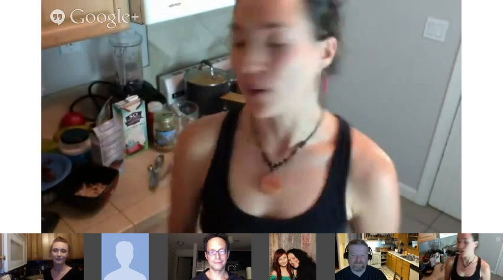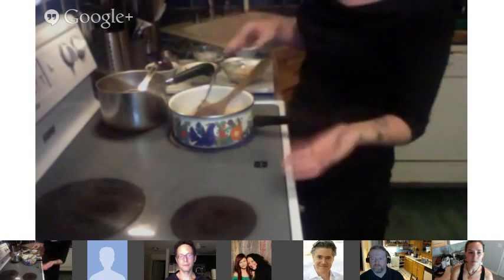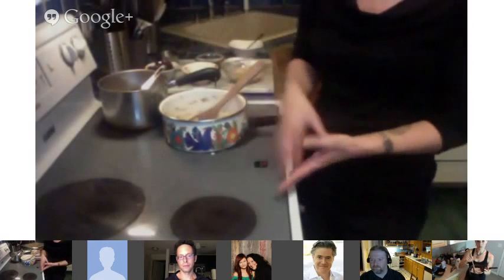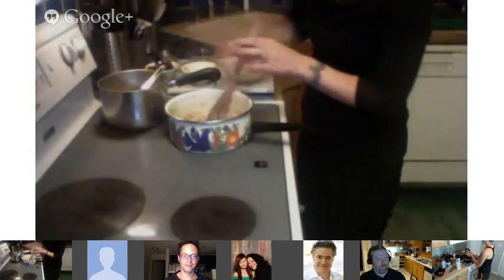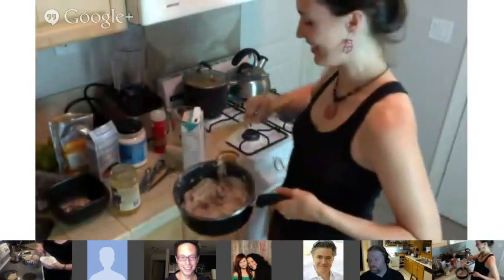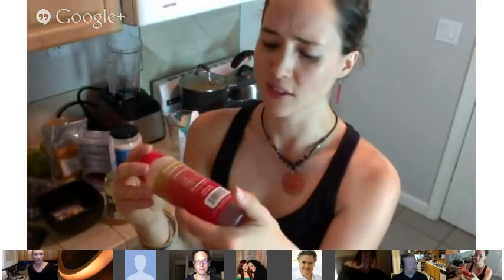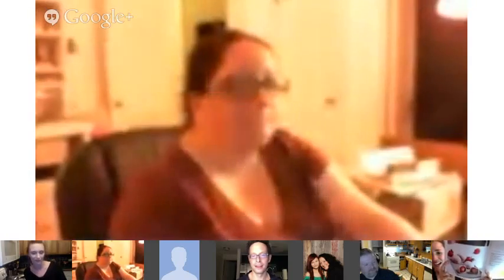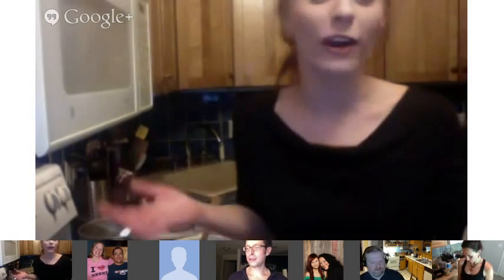Gluten-Free Eats from Around The World: Recipe Demo & Interview with Allyson Kramer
Have a question?
Follow Eco-Vegan Gal on these sites (scroll down for more info on this video):
Whitney chats with cookbook author Allyson Kramer and joins her in making a dessert recipe